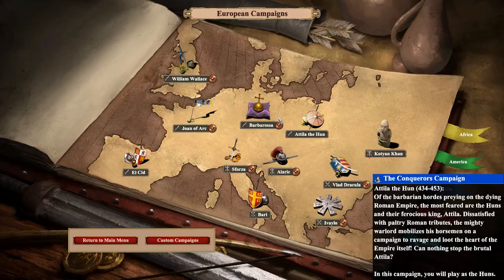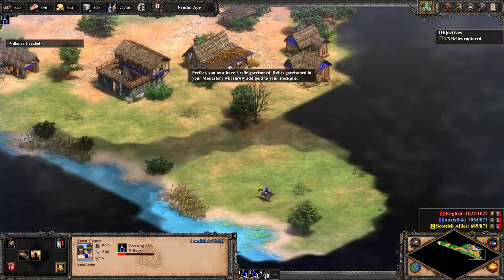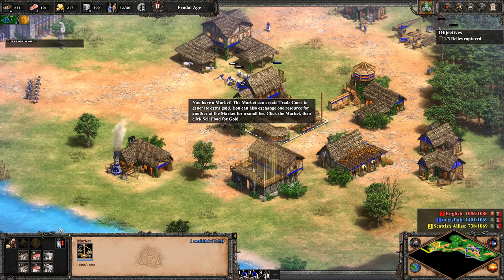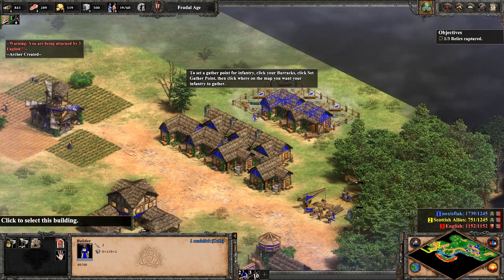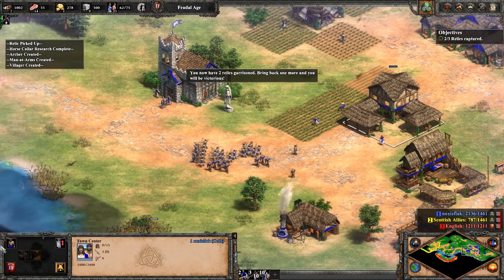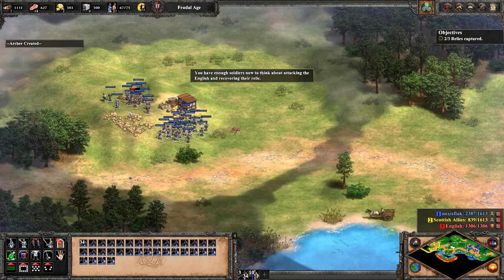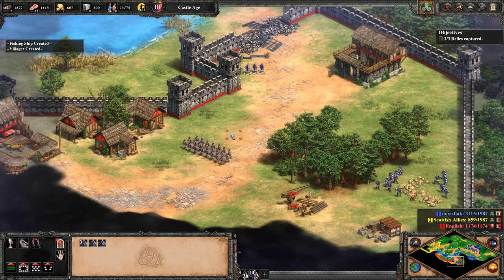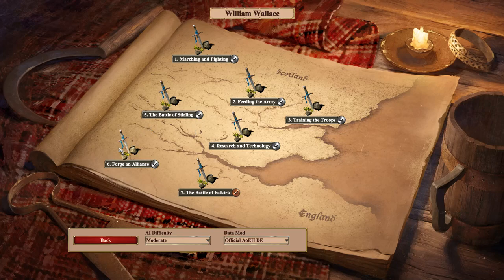Age of Empires II Definitive Edition William Wallace Campaign Pt. 6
Hey how are ya? Noxis Flak here and welcome to part 6 of my playthrough of Age of Empires II Definitive Edition's William Wallace campaign. This is the second to last mission before we complete this campaign from the OG of Age of empires II!